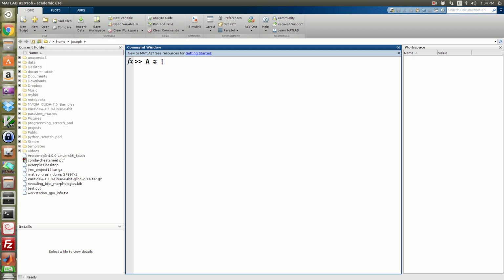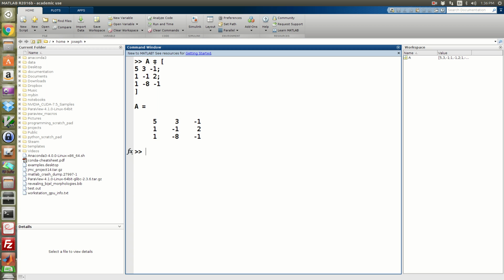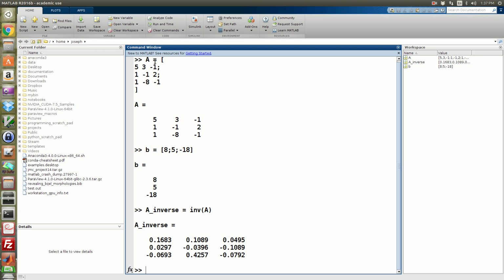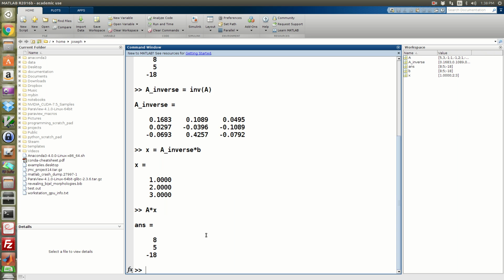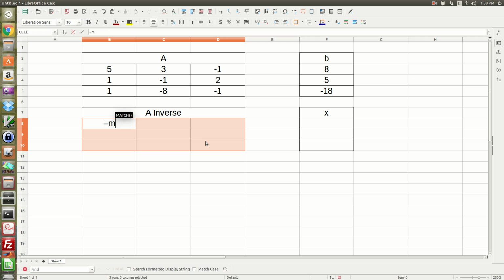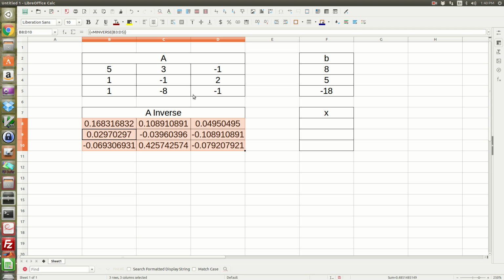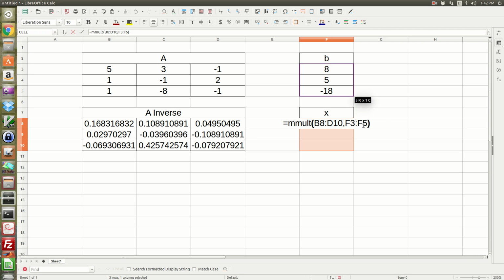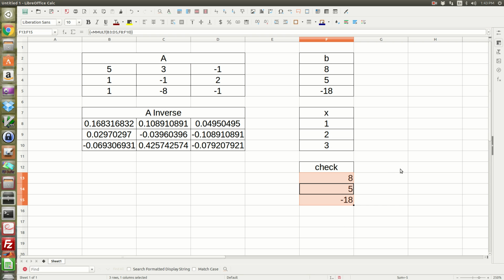meeg 2703 matrix inverse in matlab and excel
How to solve the Ax=b problem using the matrix inverse in Matlab and Excel.